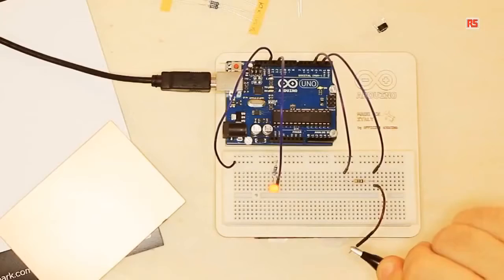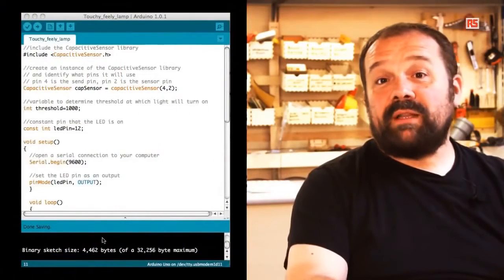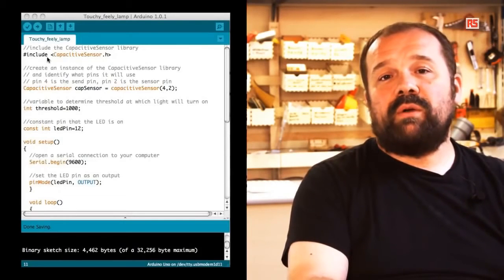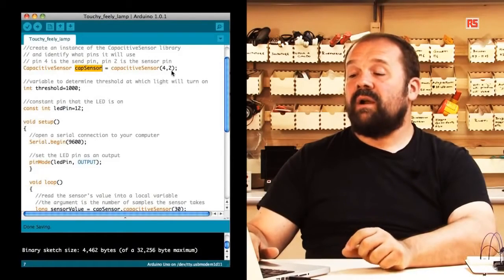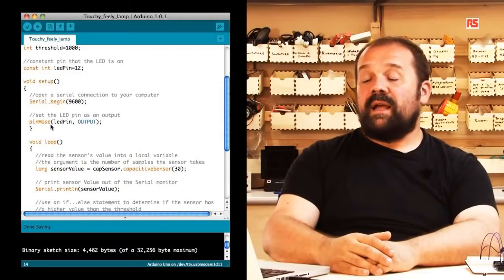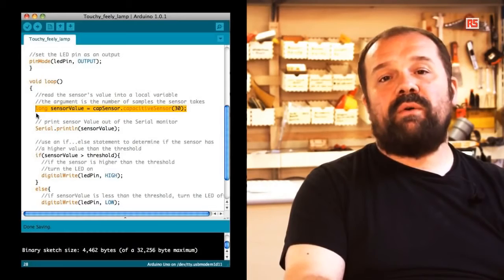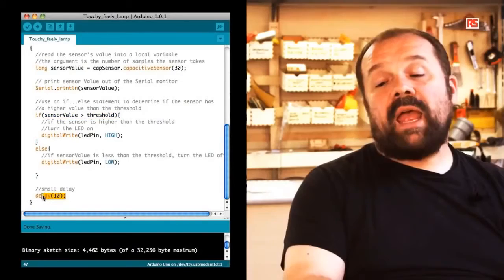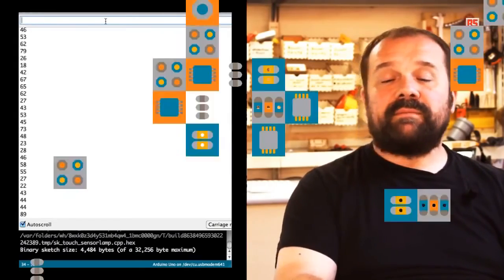دورة الأردوينو مع مخترع الأردوينو ماشيمو بانزي (مترجم عربي) | مشروع اضاءة تعمل باللمس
في هذا المشروع ستتعلم تطبيق بسيط لموضوع اللمس من خلال انشاء دائرة تلمس بها احد الاسلاك فتضئ الاضاءة